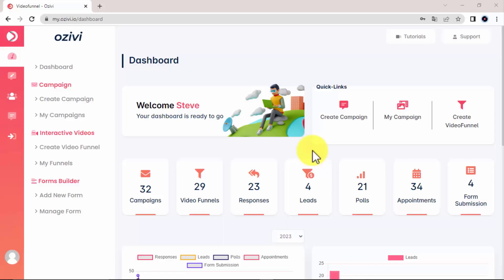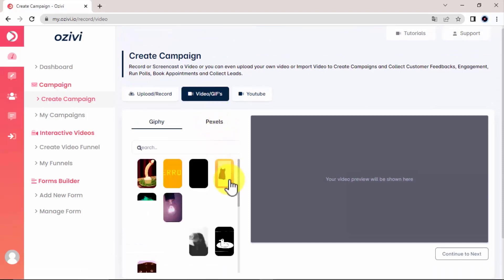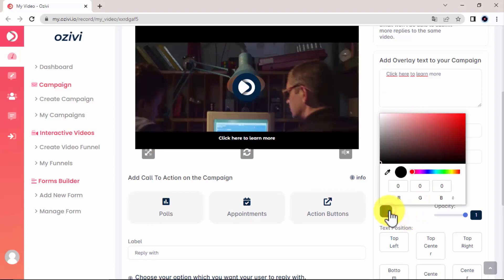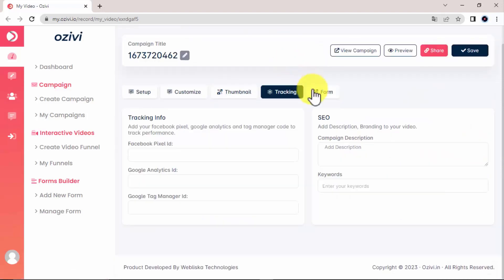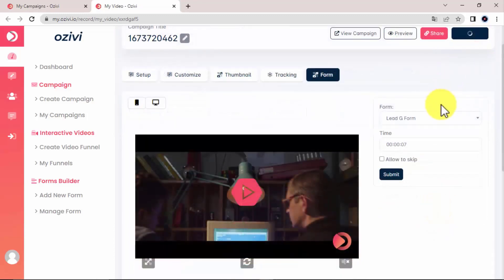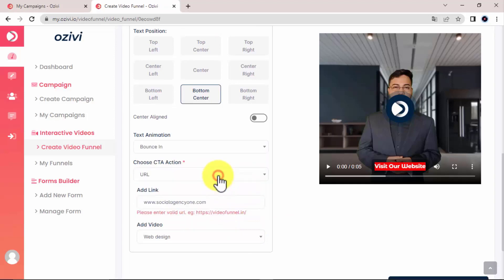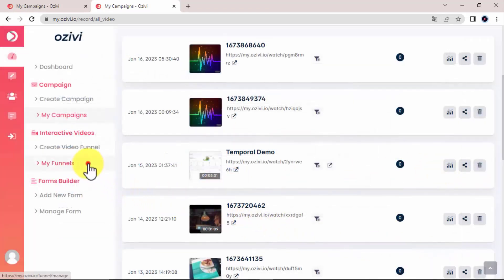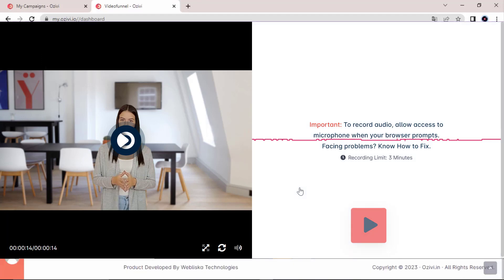Ozivi Official Demo | Ozivi.io Overview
Turn Videos into Gorgeous Interactive Video Experiences Campaigns with Ozivi. Ozivi lets you create, share, record and upload any video to Instantly start generating leads, sales and traffic by enabling the integractive options from inside the platform.